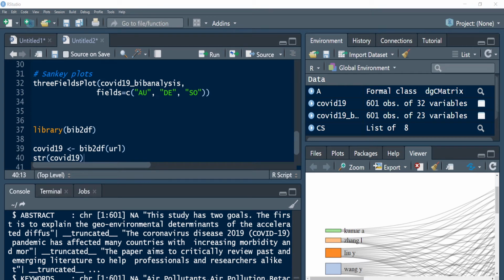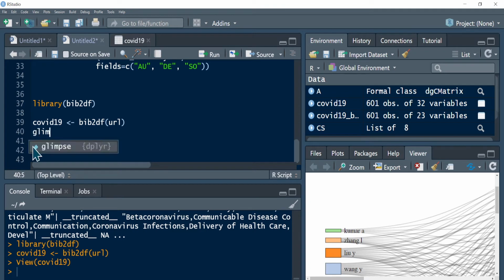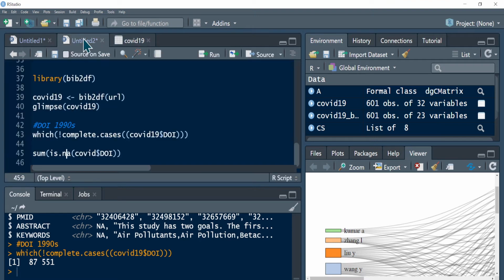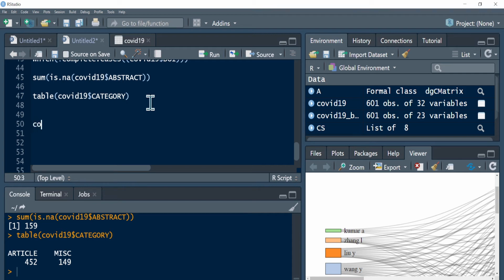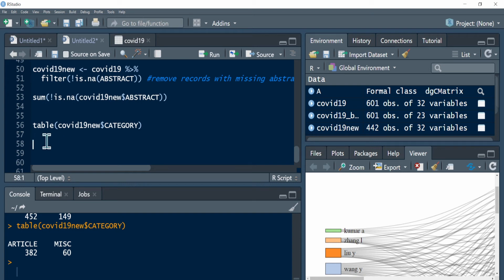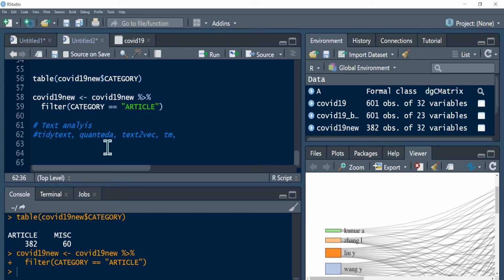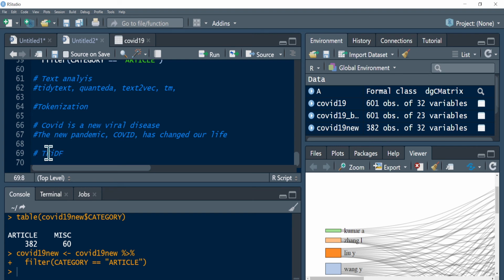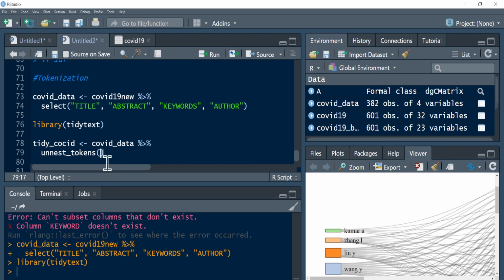Part 3: Biomedical literature text analysis using R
In this video, I demonstrated reading BibTeX data and basic text analysis such as tokenization.

I am collecting small donations for a primary school in Gondar, Ethiopia. It is a school where I met my best-ever teachers who inspired me to reach where I am today.
ETH 👇
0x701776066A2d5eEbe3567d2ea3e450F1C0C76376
SHIBA below👇

0xC26bb29d74068795f34f38236d68e58A03592ad7